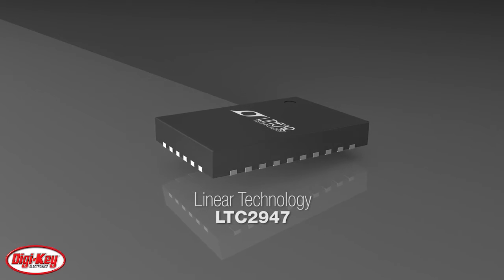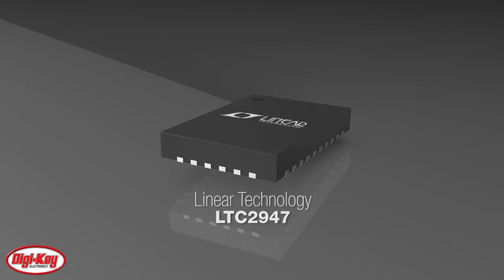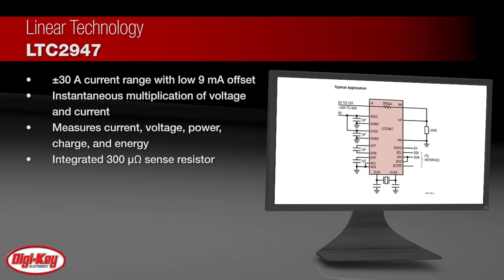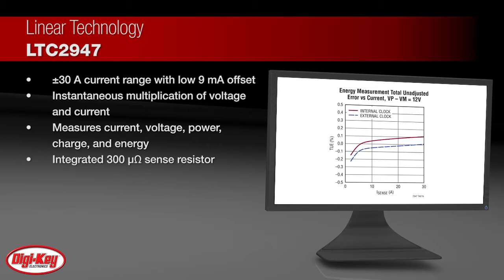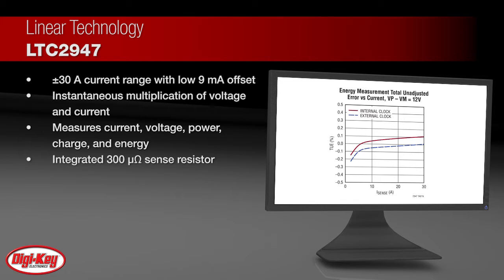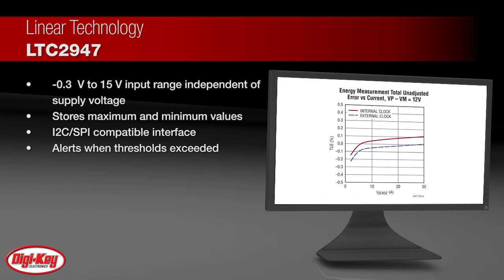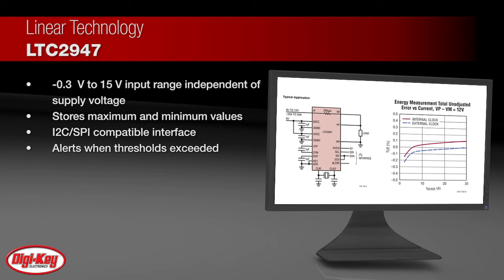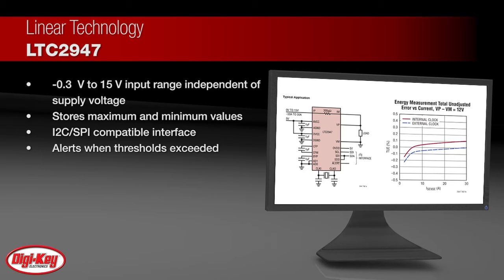Linear Technology LTC2947 Power and Energy Monitor | Digi-Key Daily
Linear Technology's LTC2947 is a high-precision power and energy monitor with an integrated sense resistor supporting up to ±30 A. Three internal No Latency ΔΣ™ ADCs ensure accurate measurement of voltage and current, while high bandwidth analog multiplication of voltage and current provides accurate power measurement in a wide range of applications. An internal 300 µΩ, temperature-compensated sense resistor minimizes efficiency loss and external components. The differential voltage measurement range ranges from -0.3 V to 15.5V, independent of supply voltage. All measured quantities are stored in internal registers accessible via the selectable I2C/SPI interface. Thresholds can be set for each parameter with an optional alert when a threshold is exceeded.